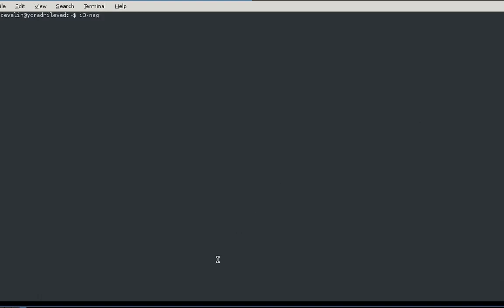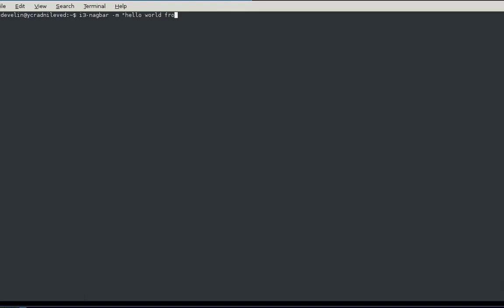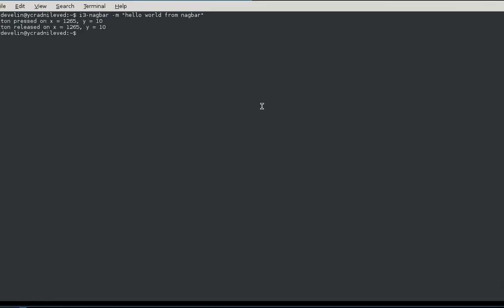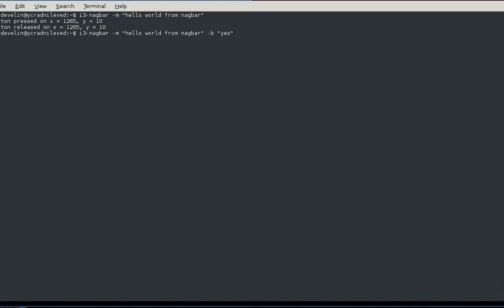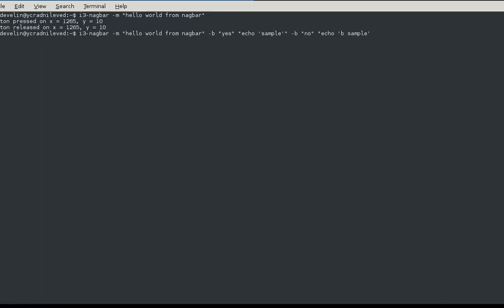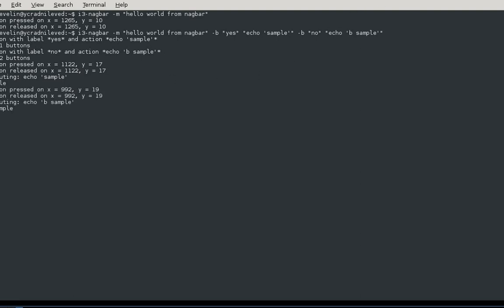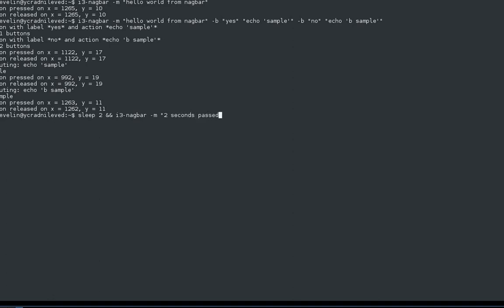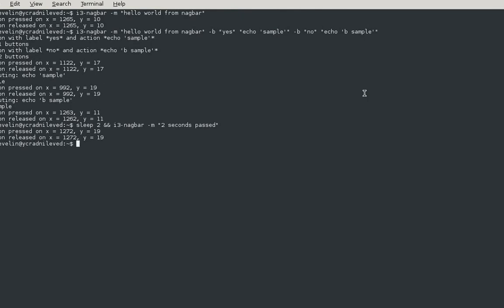i3-nagbar demo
i3-nagbar demonstration

i3-nagbar is part of a small suit of tools around the i3-wm {window manager}
more information can be obtained in